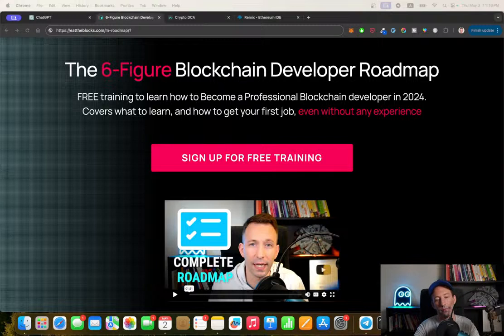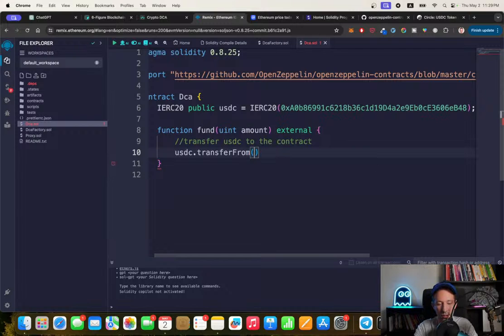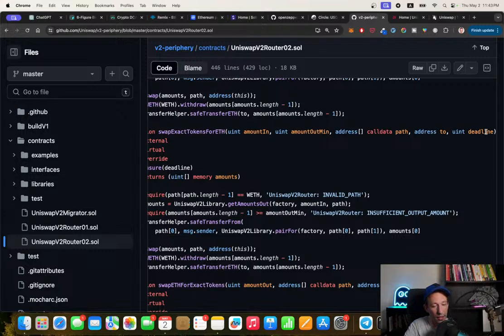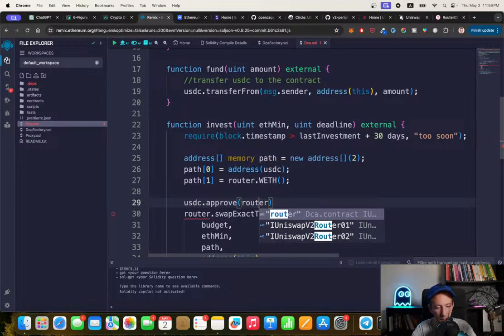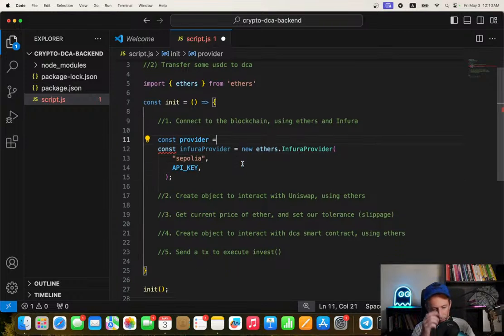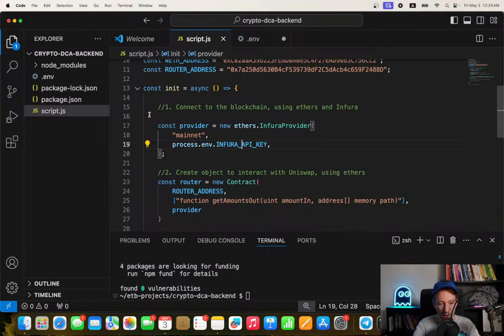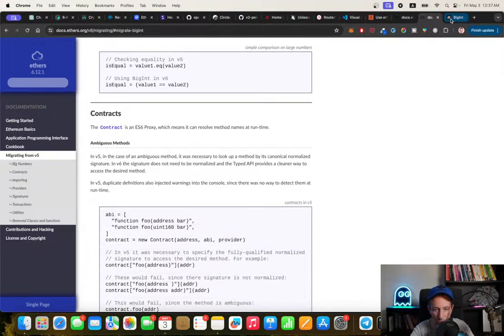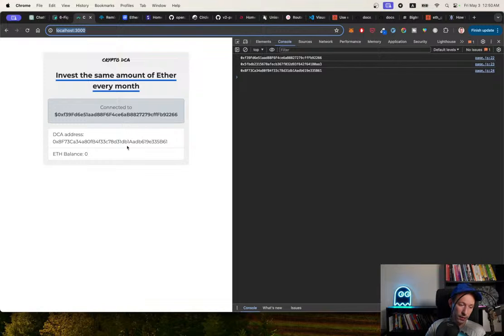🔴 Code a DCA (Dollar Cost Average) App For Crypto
6-FIGURE BLOCKCHAIN DEVELOPER ROADMAP
👉 Complete step-by-step roadmap, from start to finish
👉 For beginners and experienced developers